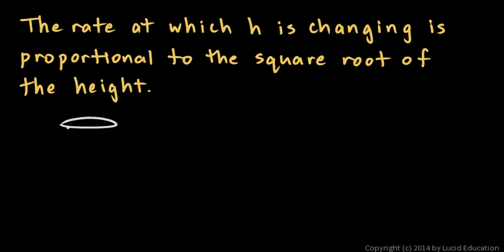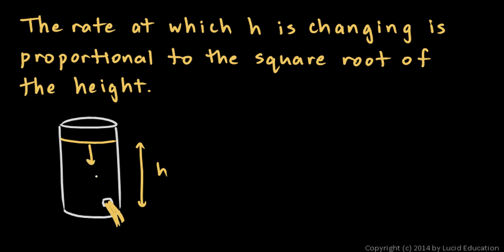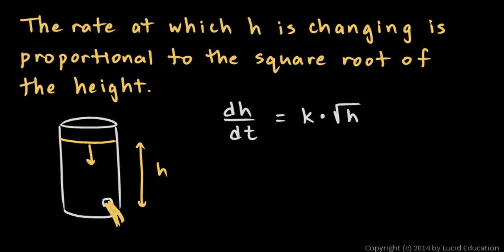AP Calculus AB Practice Exam - Multiple Choice Problem 04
AP Calculus AB Practice Exam - Multiple Choice Problem 4

Grain is pouring out of an opening in the bottom of a grain silo.  The rate at which the height, h, of the grain in the silo is changing with respect to time, t, is proportional to the square root of the height.  Which of the following is a differential equation describing this situation?